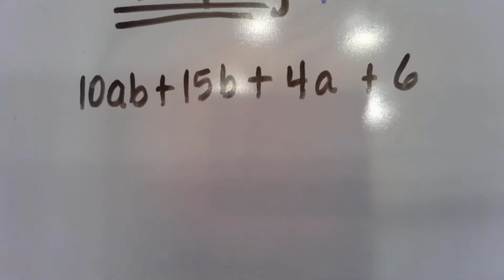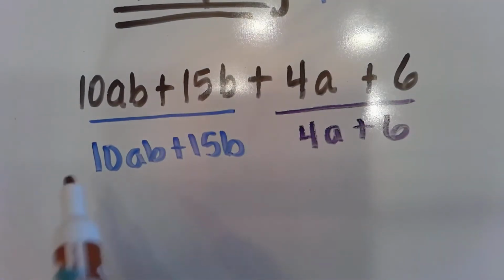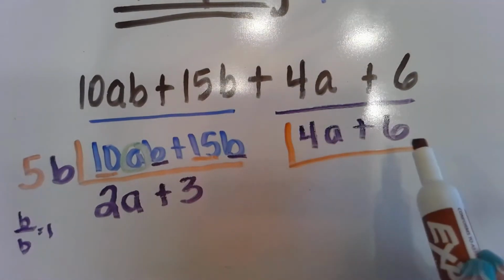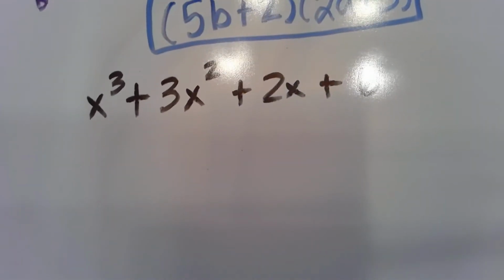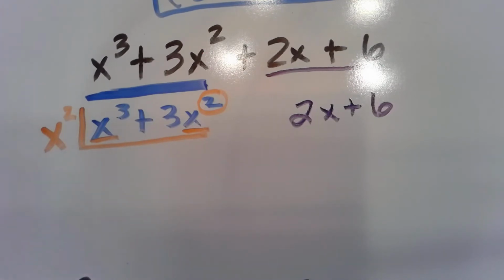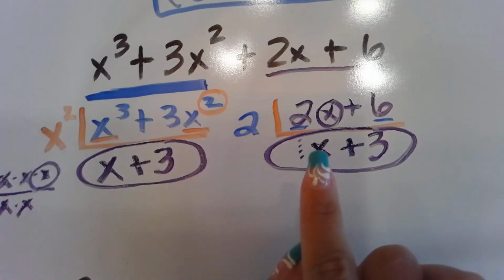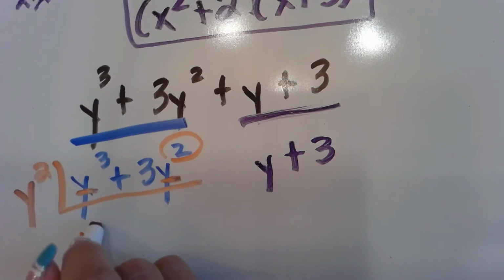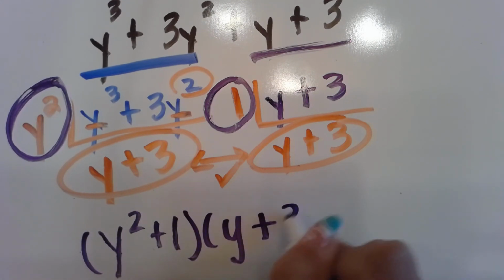Factoring by Grouping - 1